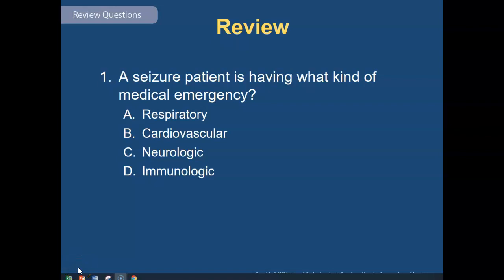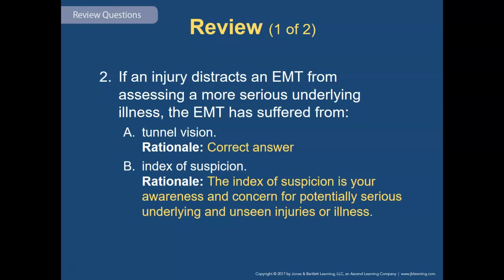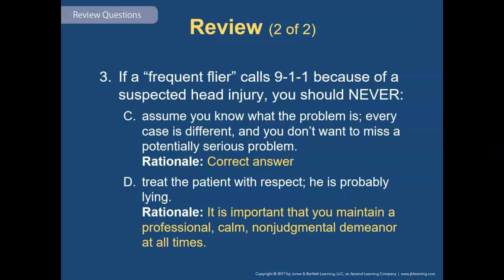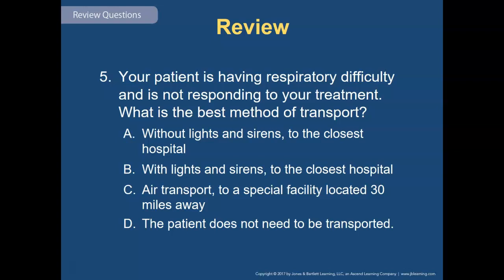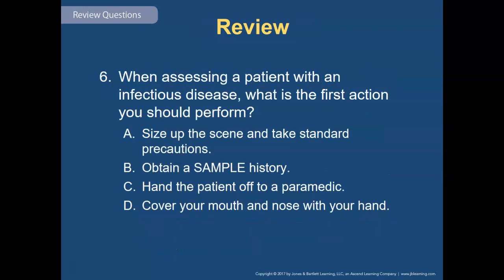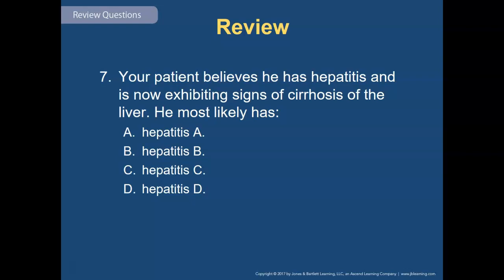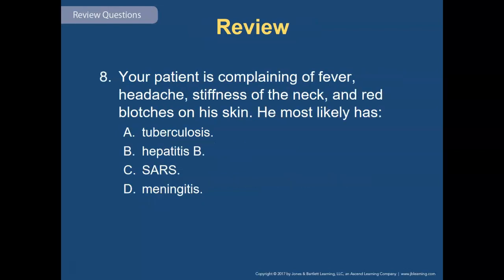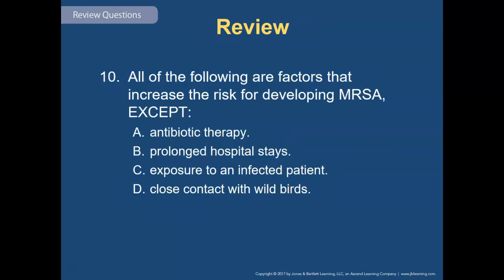EMT Chapter 14 review